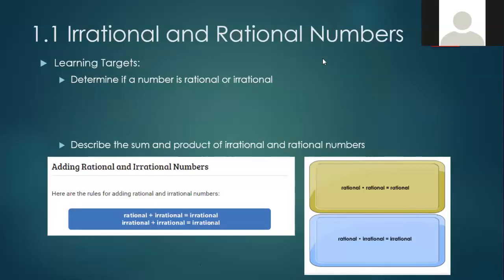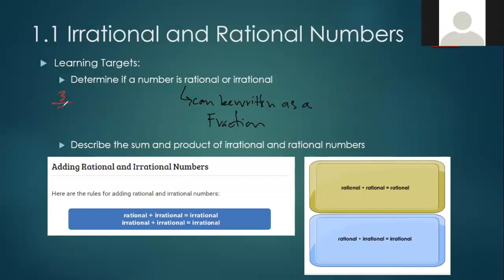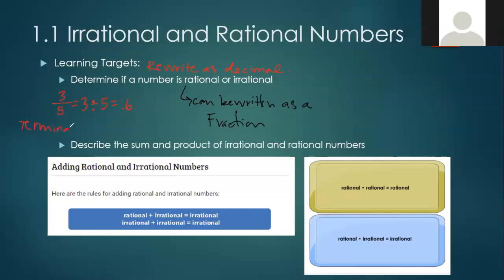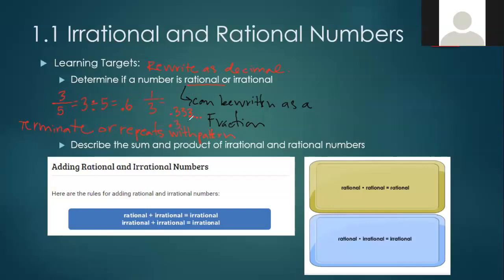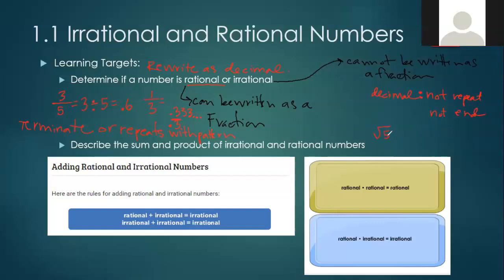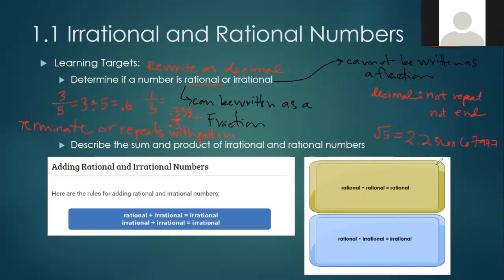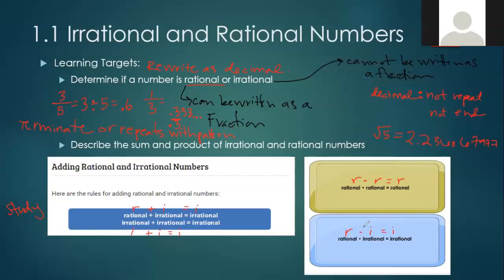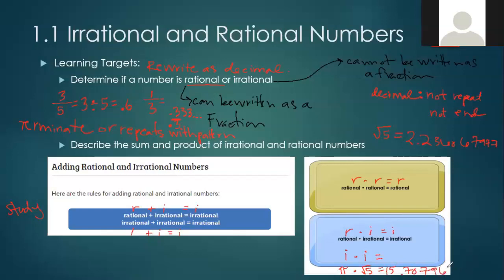1.1 Learning Targets